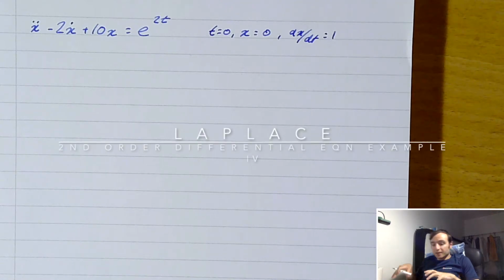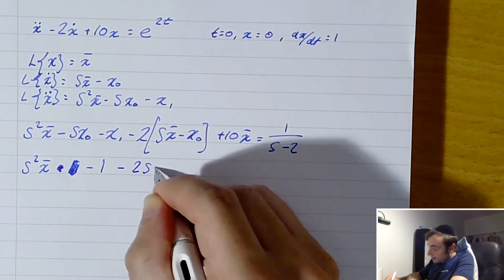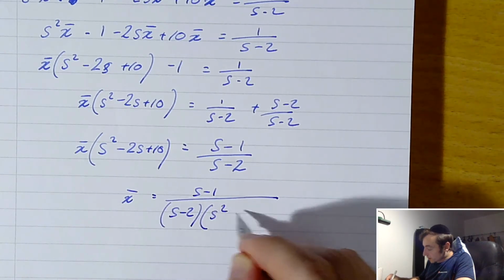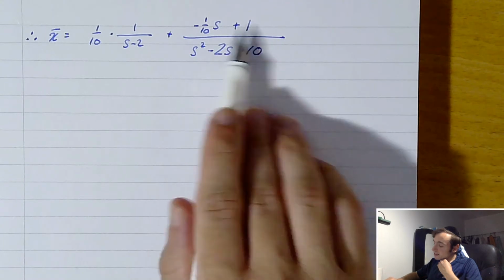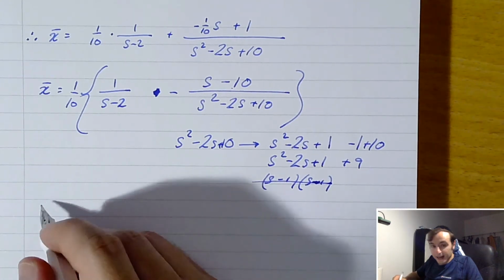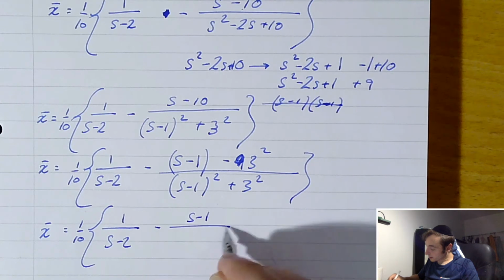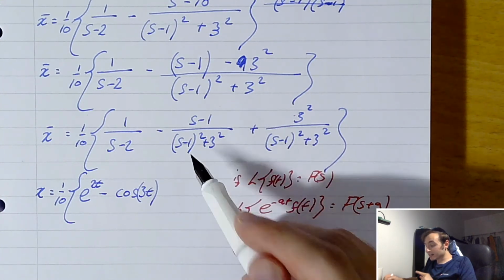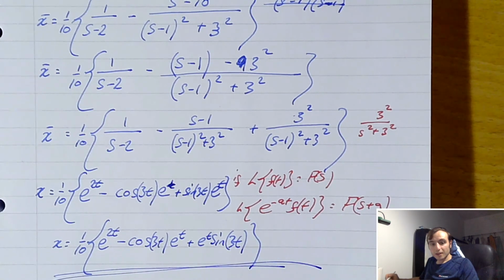Laplace - 18 2nd Order Applications IV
This video goes through an example of how Laplace can be used to solve a second order non-homogenous differential equation.